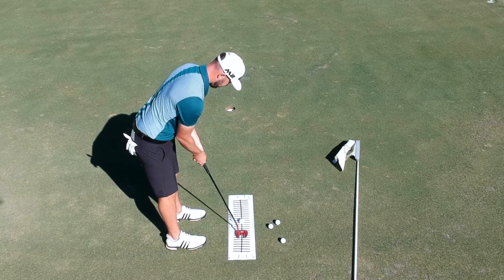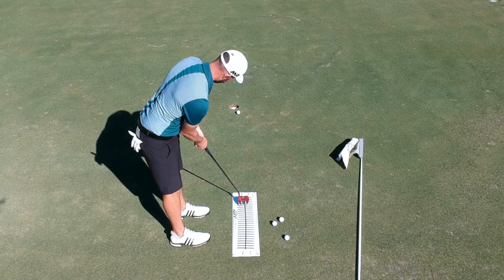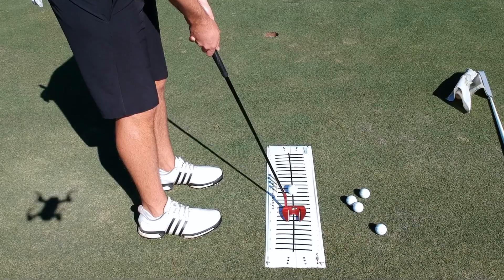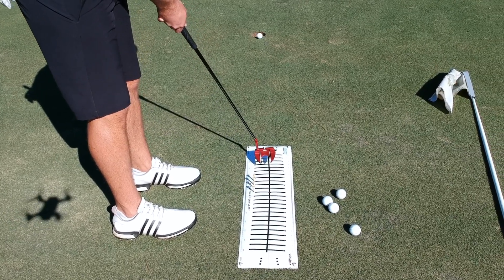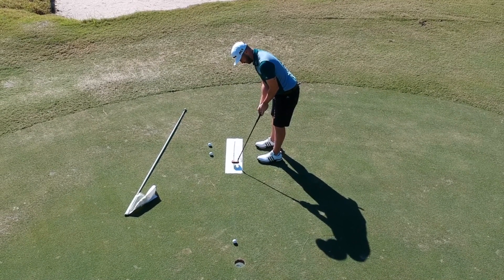TRAINING AIDS: Are They Worth It?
Episode 006:

Training aids: are they worth your money??

I Use:
This Camera
This Drone
This Light
This Tripod